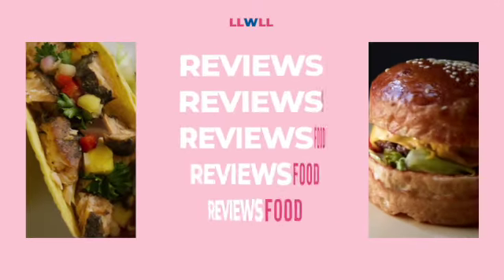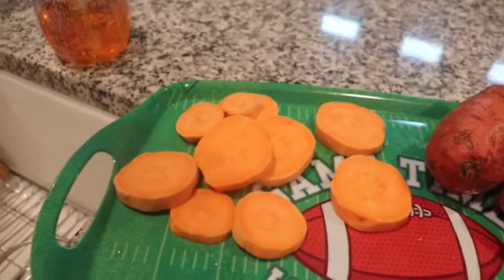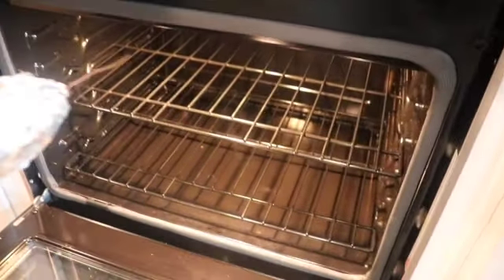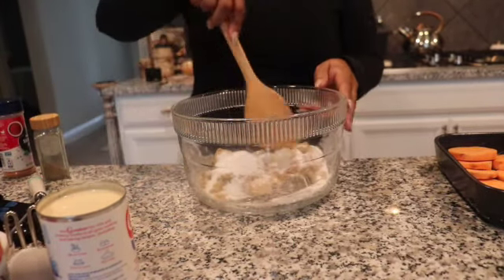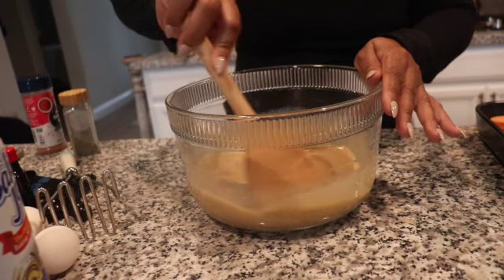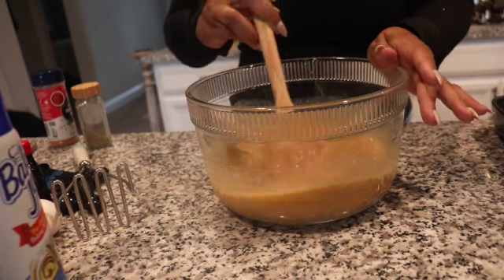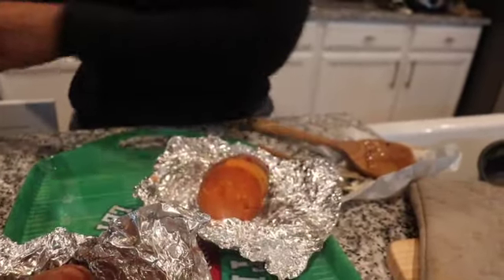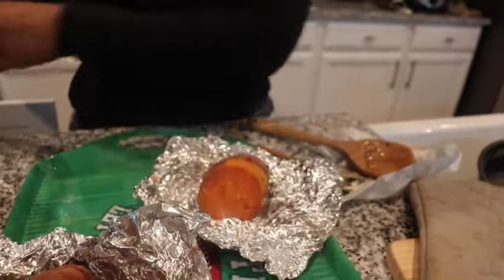Sweet Potato Casserole & Candied Yams | First Time Making This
Welcome To Living Life With Lisa Lisa. Today we are preparing a sweet potato casserole and candied yams for the first time.

👉Amazon Store

                      Manvel, Texas 77578